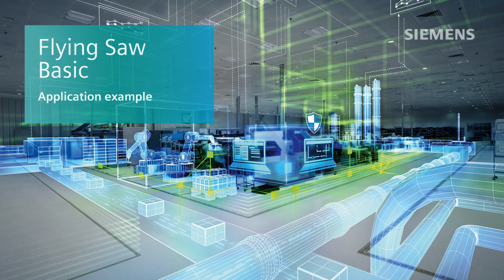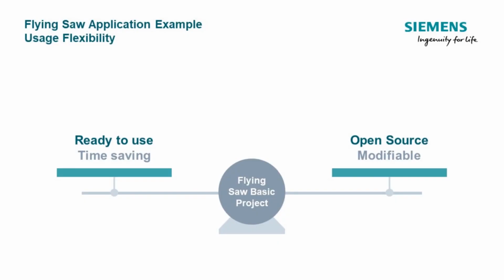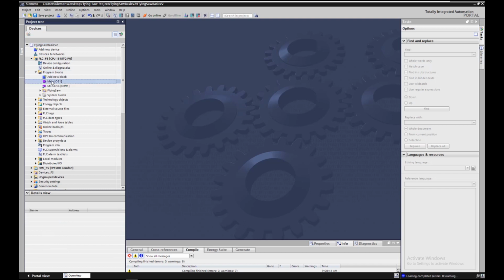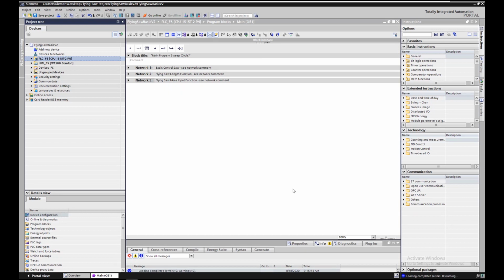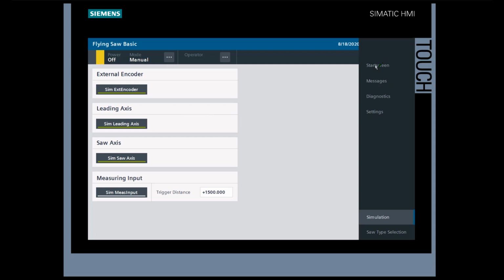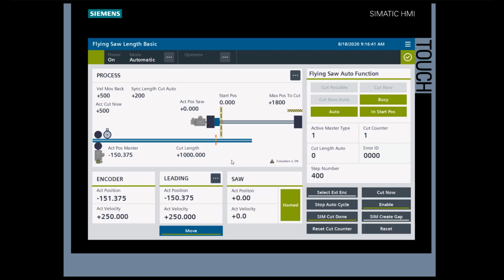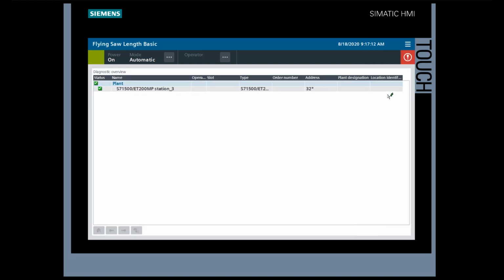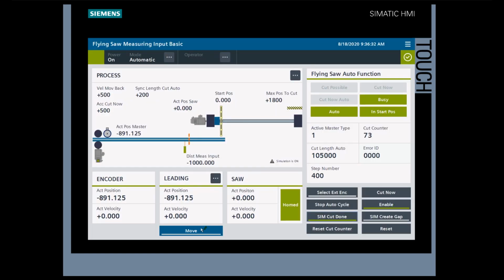Flying Saw Basic Application Example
Watch this application example and see a clearly structured solution for implementing a flying saw with SIMATIC S7-1500 T-CPU